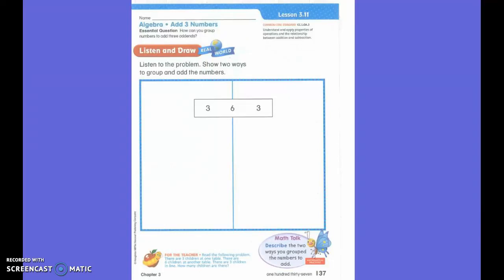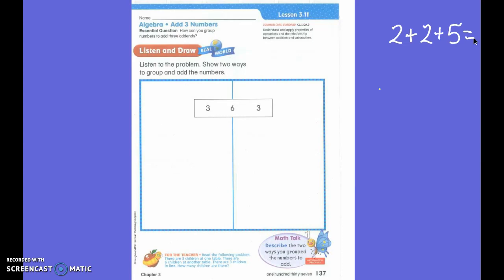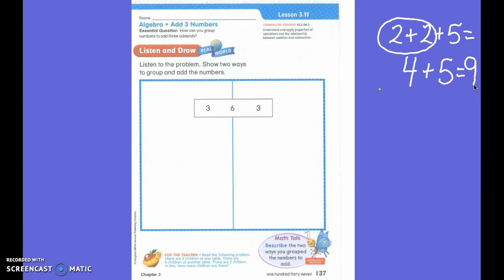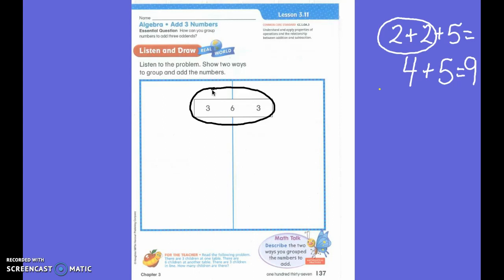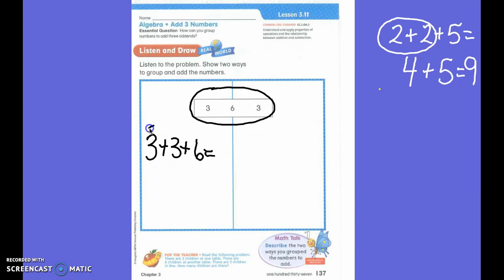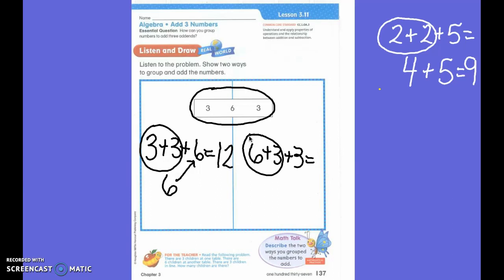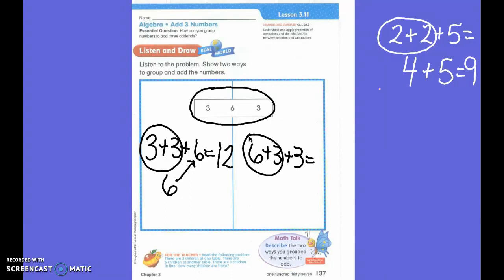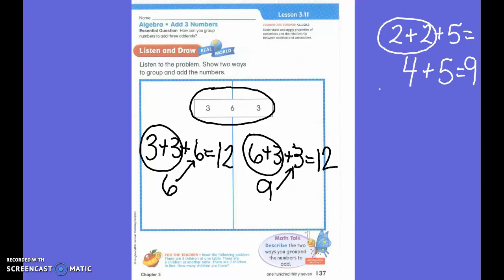FIrst Grade Math 3.11 Add 3 numbers